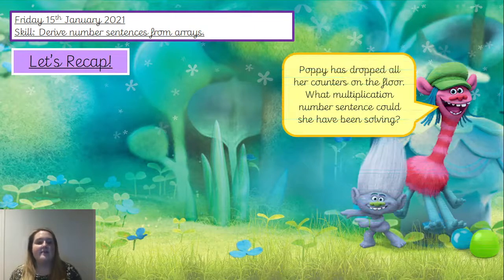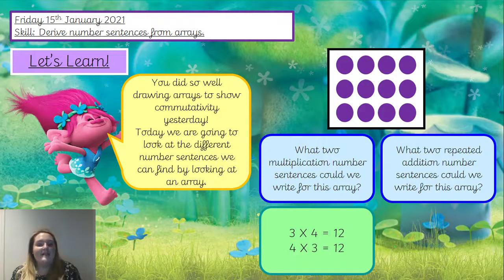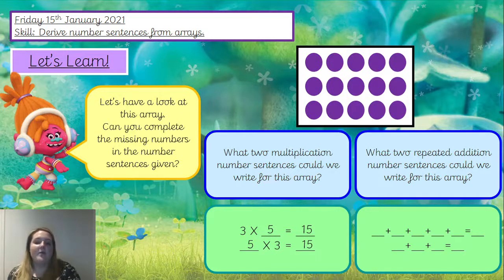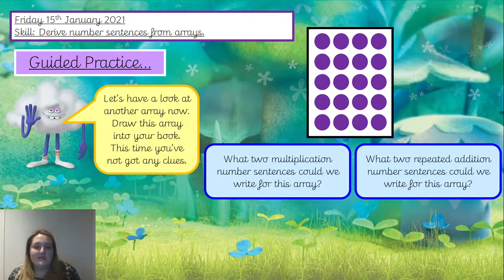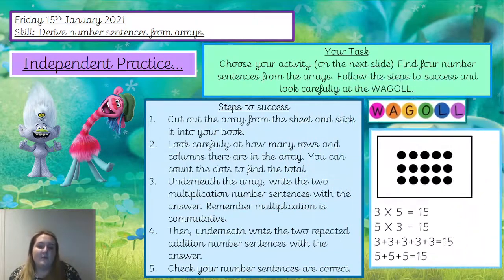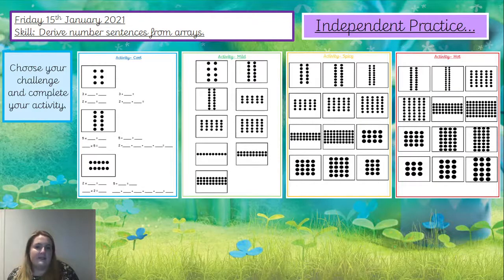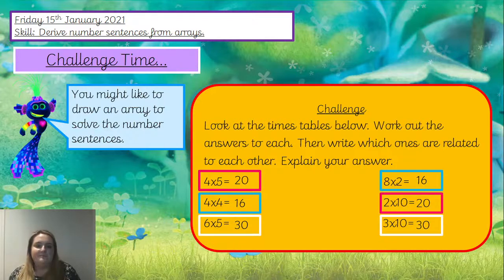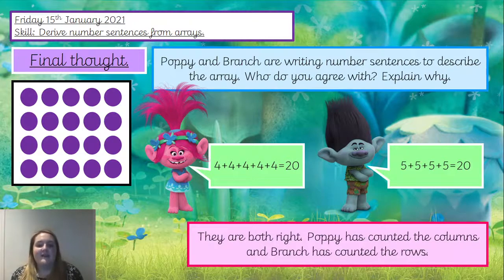15.01.21 Maths - Derive number sentences from arrays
Today we are going to write multiplication number sentences and repeated addition number sentences for an array.